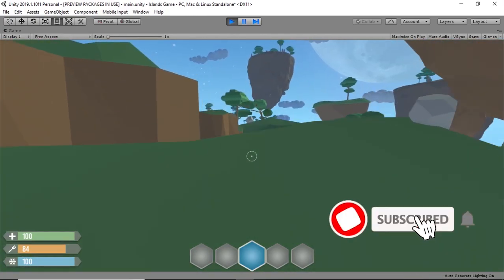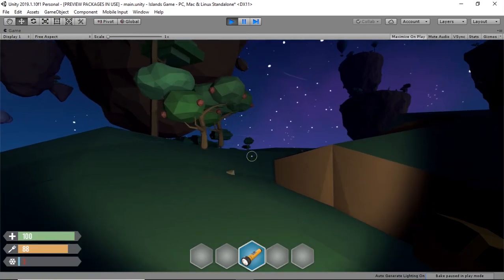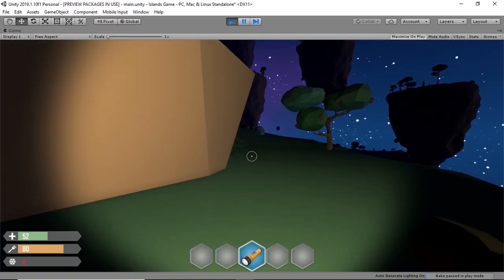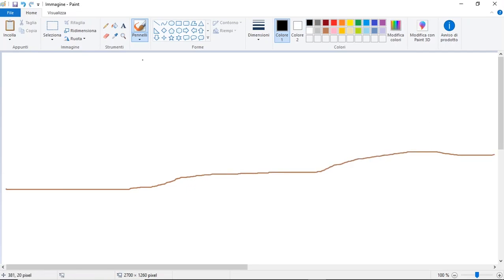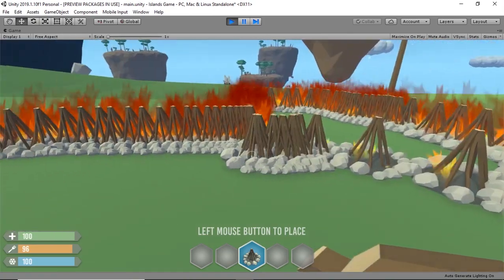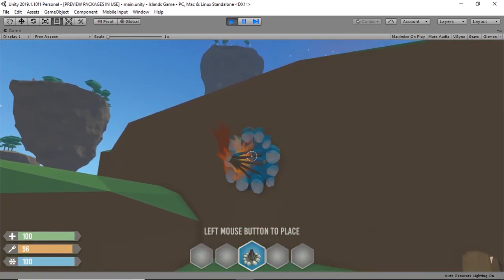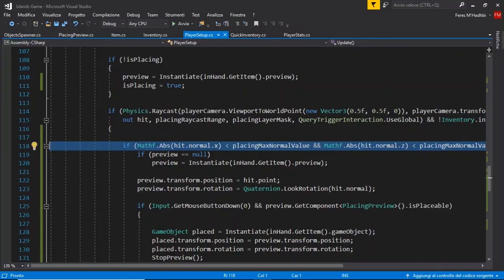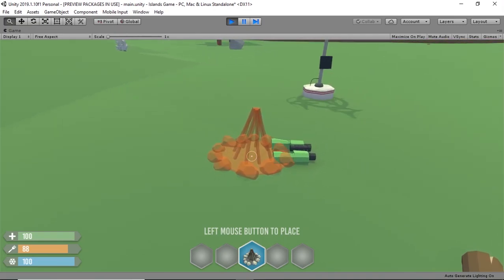Campfire! - Unity Game Development (devlog #8)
New devlog here for my unity game, number 8! We're making progress. cheers!